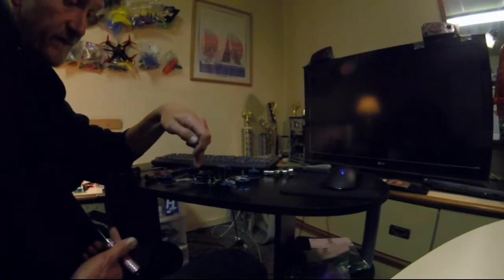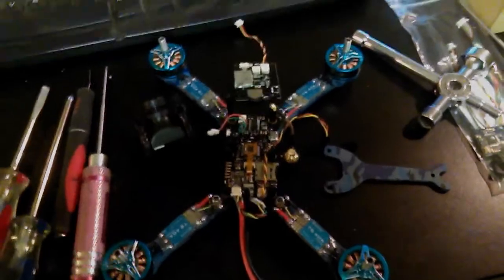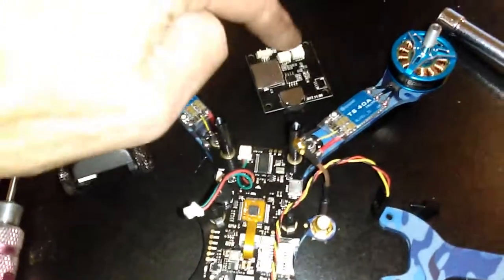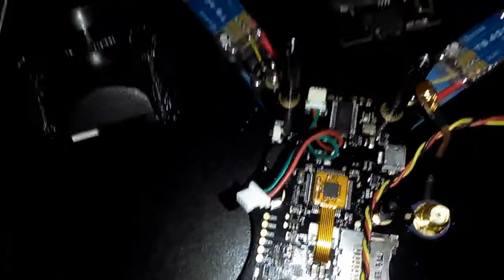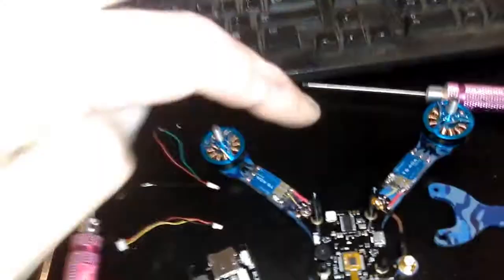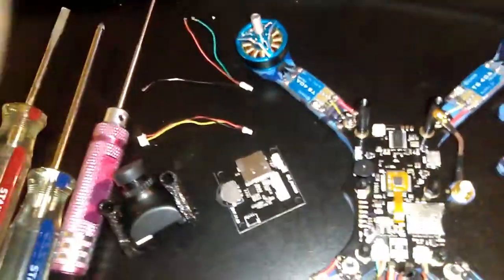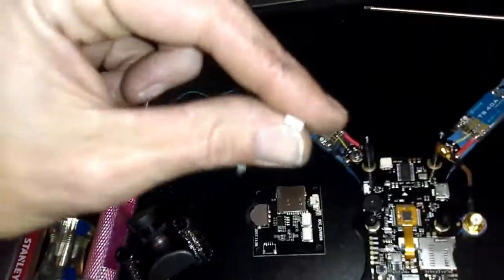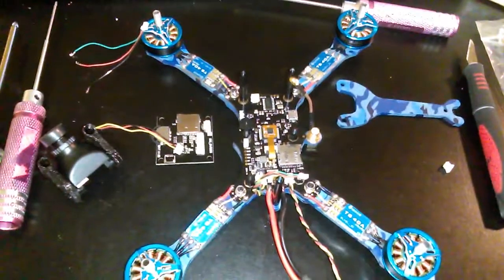Eachine Wizard TS215 DVR - How I removed it to eliminate latency!!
I decided I did not want to deal with the Latency inherited by this DVR system that passes through from cam to DVR then to FCB and finally VTX.. so I show here how I eliminated the DVR from the system and install the Camera and VTX alone.